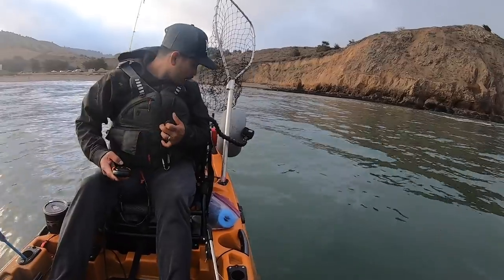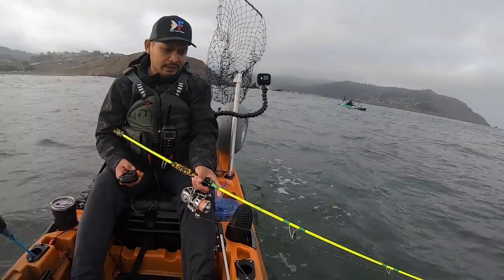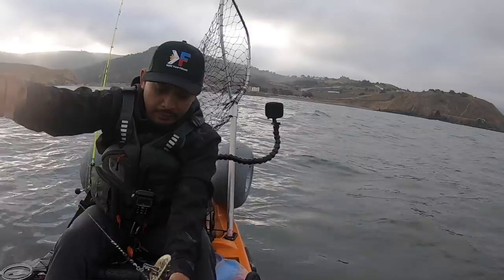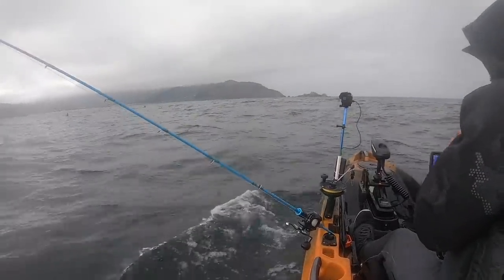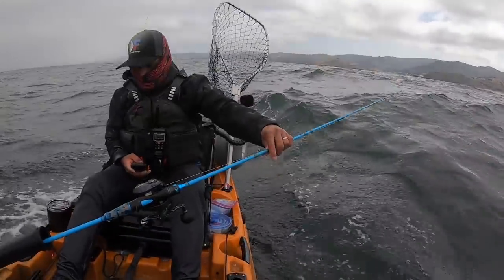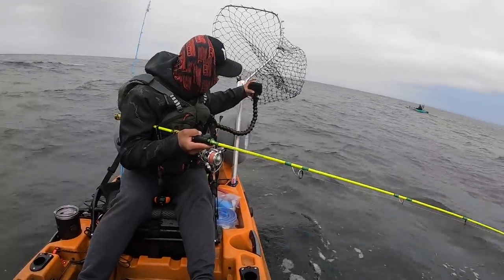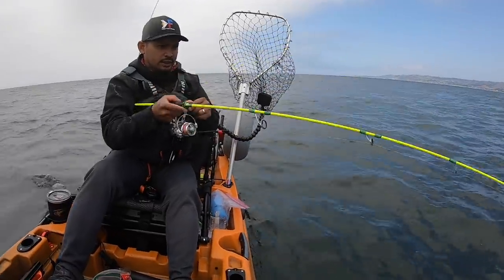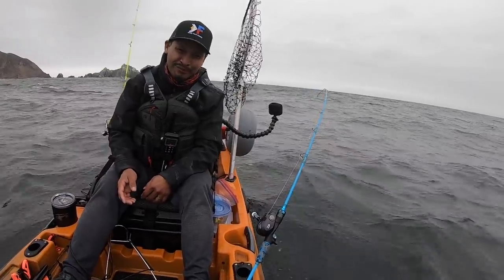California King Salmon & Rockfish Fishing Ft.@oregonlife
PK - Oregon Life Channel

ROD: 6'6" Goofish rod
REEL: Daiwa Lexa 300
Braided Line
Fluorocarbon Leader
Lure: Krippled Anchovy

Expert Power Battery
EP 12100 Lithium Ion Battery